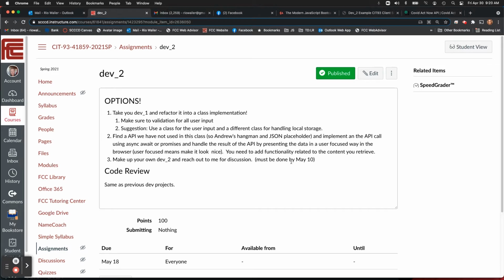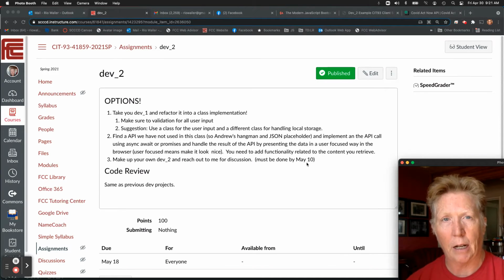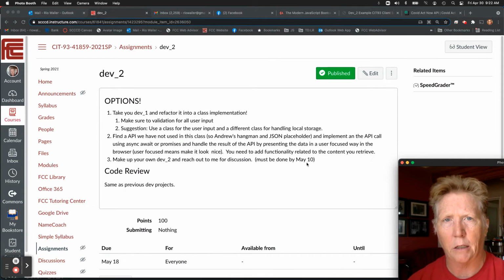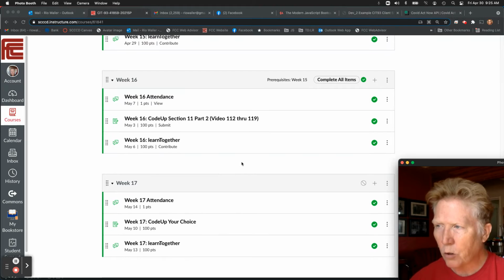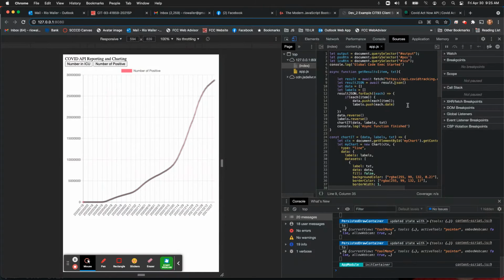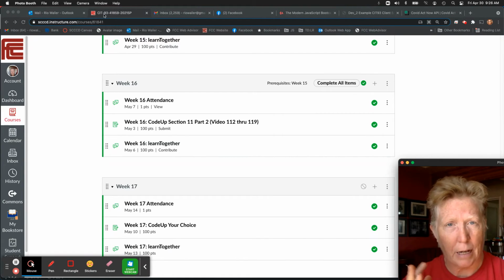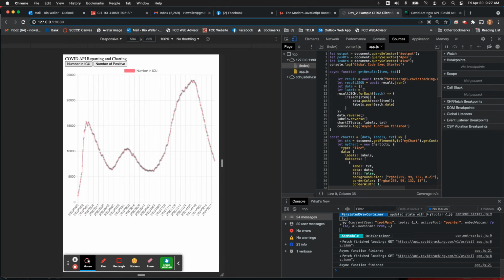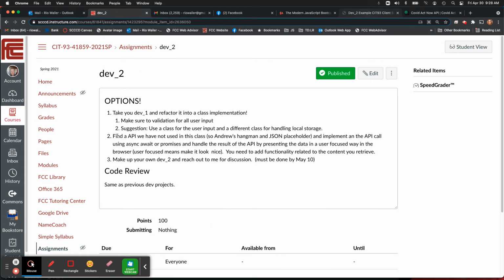CIT93SP21 - Week 16 Attendance